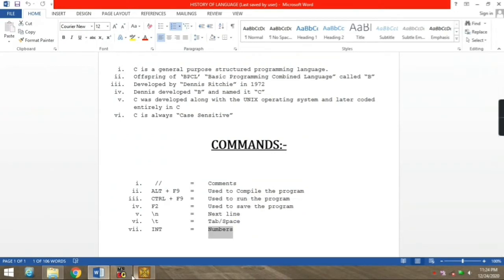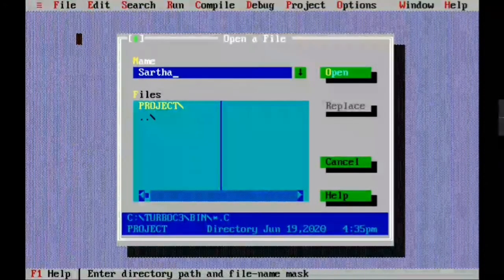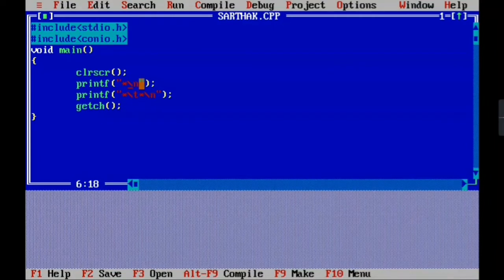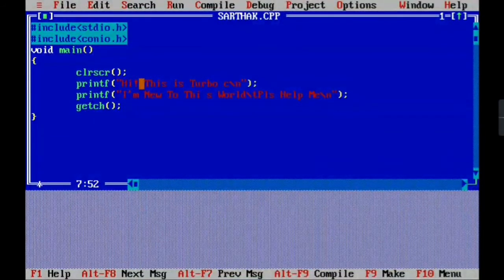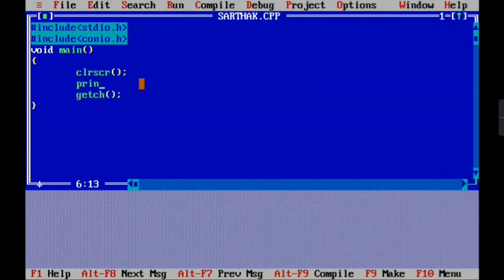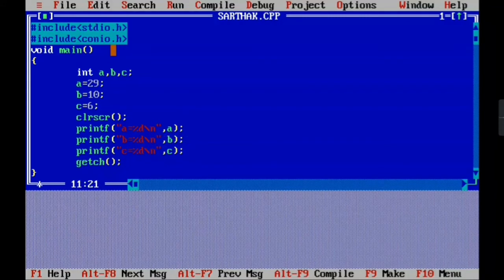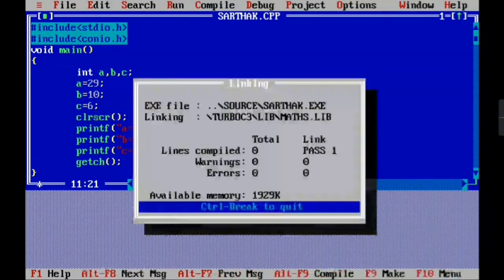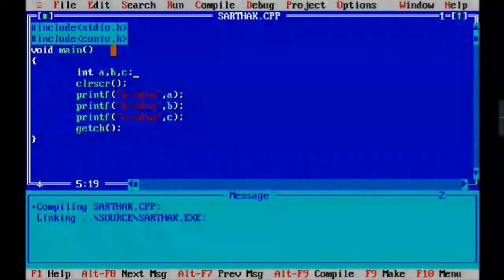(Part I) How To Insert Integers In Turbo C | I-CORE - A Place Of Intelligence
Turbo C For Computer:-

Hello my family;
I-Core represents to you the series of of learning of coding of Turbo C , which is Basic Programming Combined Language.

Since, in the New Education Policy of the Indian Government there has been put up a vital role of Coding in the education part of the students and it can't be neglected.

This will be a complete series learning of Language C and moreover videos will be uploaded on Interesting Key Facts , Knowledge, Case Study.